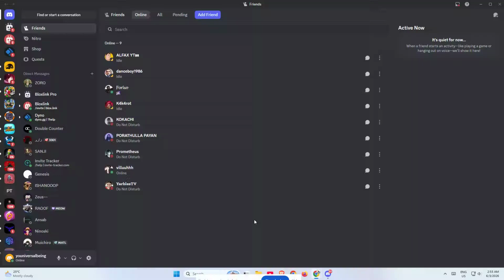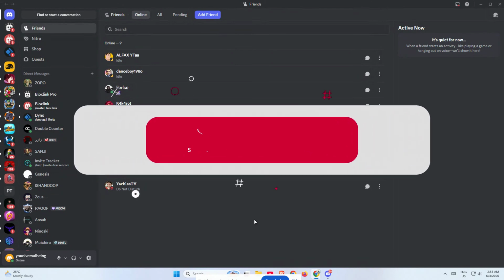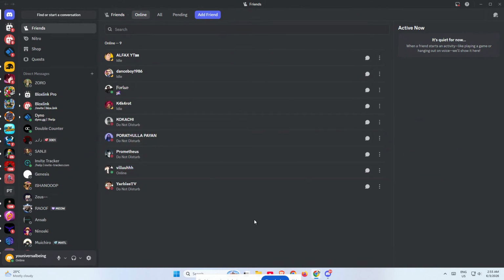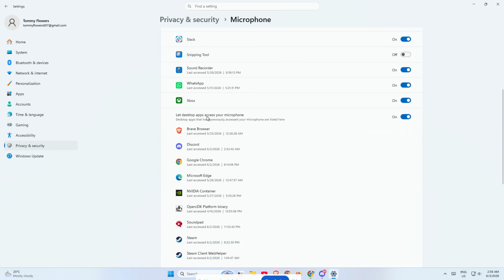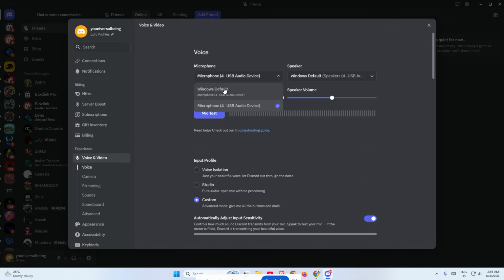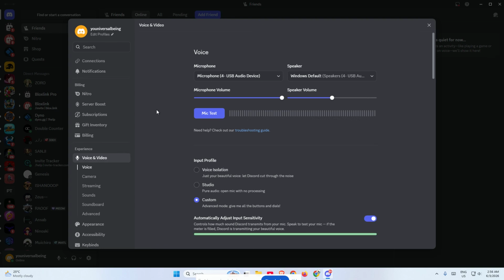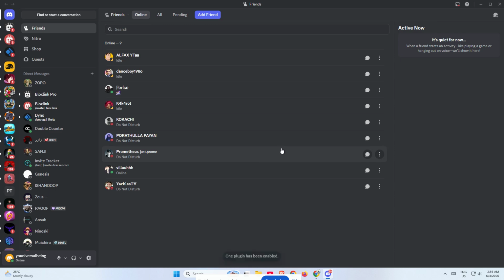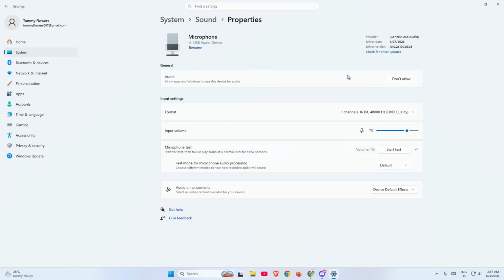Discord Error 3002 Fix (Easy Step-By-Step Guide)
Fix Discord Error 3002 fast with this simple step-by-step microphone and audio settings guide for Windows.
Learn how to check mic permissions, change Discord input devices, reset voice settings, and adjust Windows levels to restore audio.

🕚Timestamps:
0:00 Intro
0:19 Check Windows Microphone Permissions
0:55 Update Discord Audio Input
1:29 Reset Voice Settings
1:51 Unmute And Adjust Windows Mic Levels
2:28 Final Checks And Outro

✍️What You'll Learn In This Video:
• How To Fix Discord Error 3002 On Windows
• How To Check Microphone Permissions For Discord
• How To Select The Correct Input Device In Discord
• How To Reset Discord Voice Settings
• How To Adjust Windows Microphone Levels
• How To Troubleshoot Discord Mic Detection Issues

💡Pro Tips:
• Always select your exact microphone instead of leaving Discord on Default.
• Restart Discord after changing Windows mic permissions.
• If you use a USB headset, unplug and reconnect it after resetting voice settings.
• Test your microphone in Windows Sound settings before reopening Discord.
• Keep both Discord and Windows audio settings updated to avoid input conflicts.